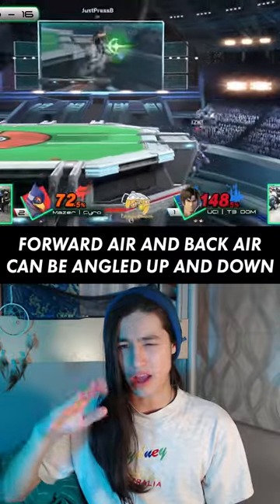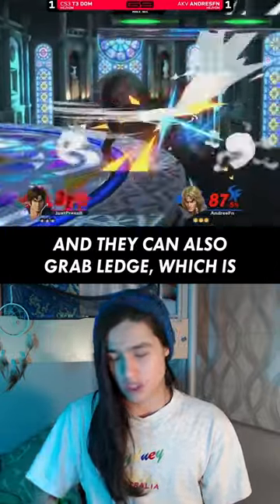Simon // Richter Starter Guide - Super Smash Bros Ultimate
richter is best boy and simon is also there

Hi! I'm Puffer McSparkleFace, prospective Fighting Game pro and wanting to both share and enable my journey to the top. I'm also really into D&D, game design, and cooking, so you might see some of that too!

If you're interested in more content, come check out my streams to see me practice, record future videos, or just to chat!